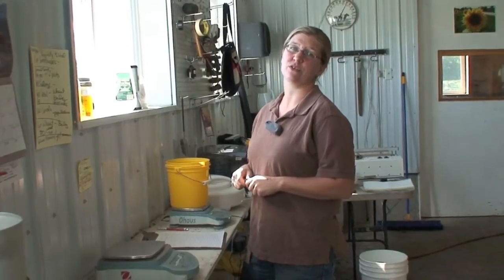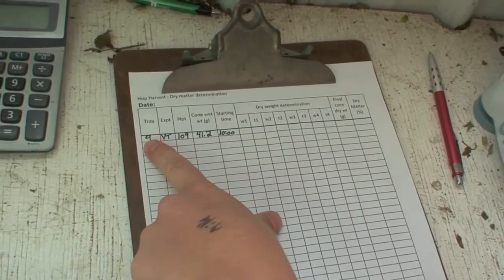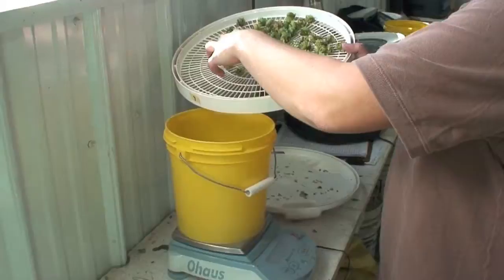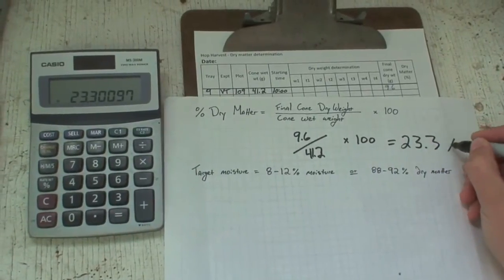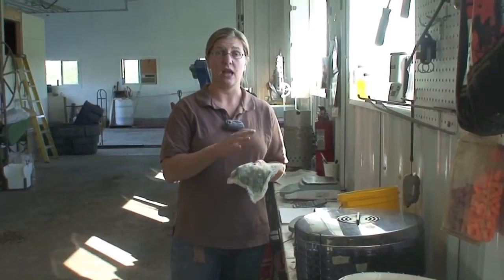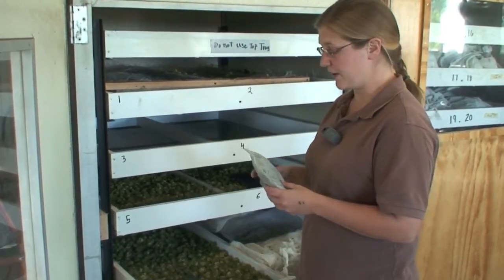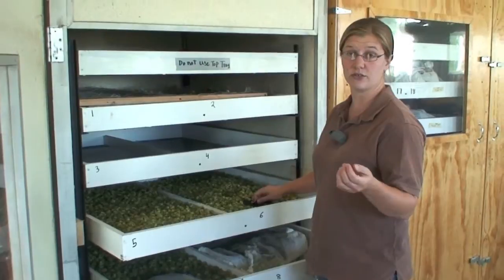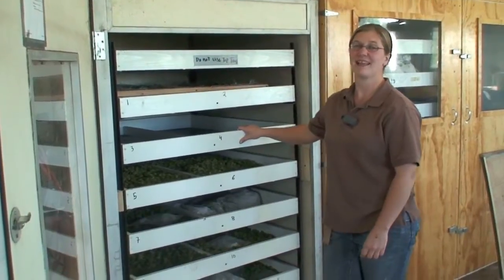Determining Hop Harvest Moisture and Ideal Storage Dry Matter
Watch University of Vermont Extension's Northwest Crops and Soils team member, Rosalie Madden determine hop harvest dry matter and learn how to calculate hop moisture in the oast. You can find the oast design on the UVM Extension Northwest Crops and Soils Instructional Wiki

For further information and formulas, check out our Hop Harvest Readiness Fact Sheet on the UVM Extension Northwest Crops and Soils hop blog "What's Hoppening"